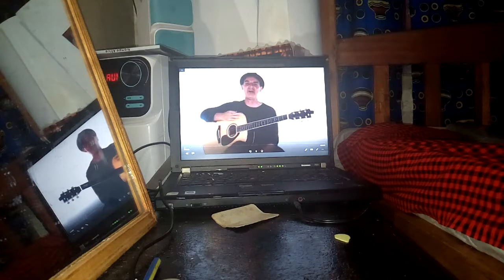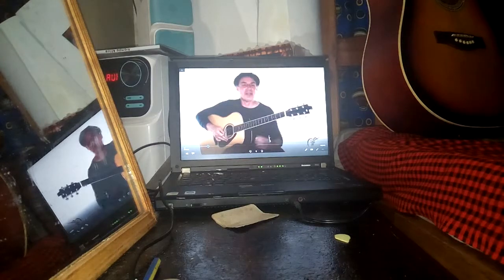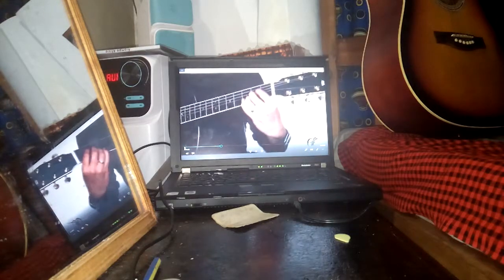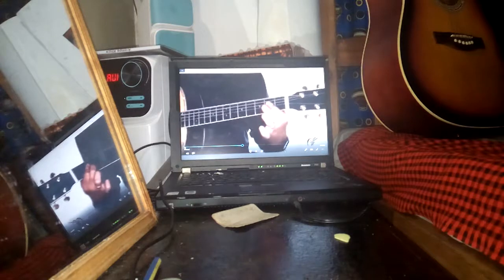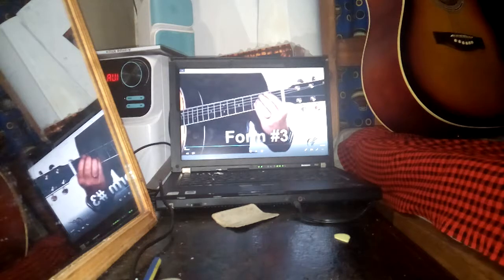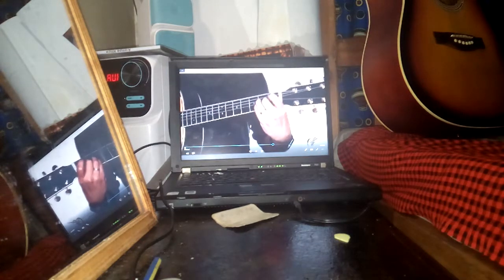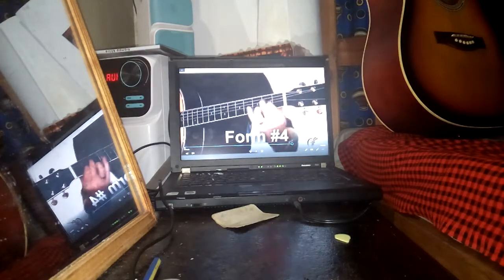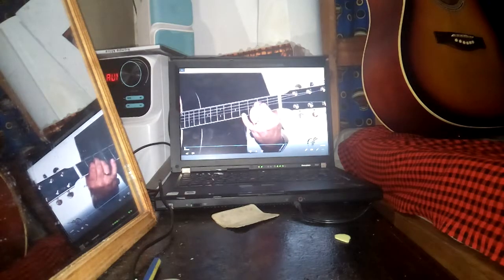Learn Guitah Cords